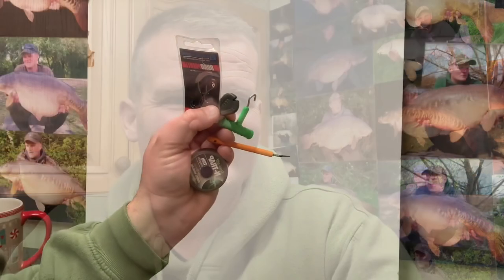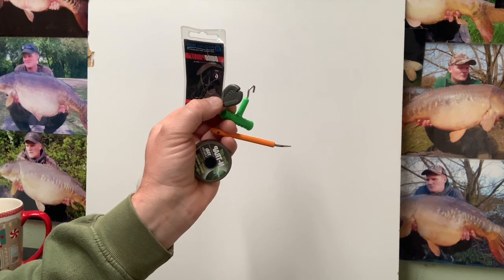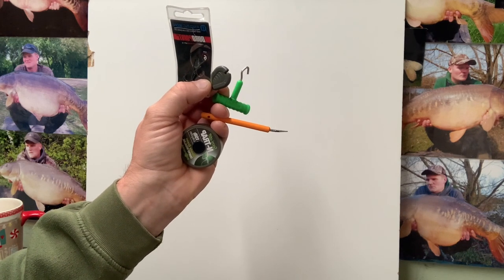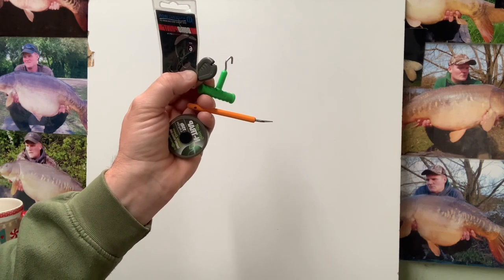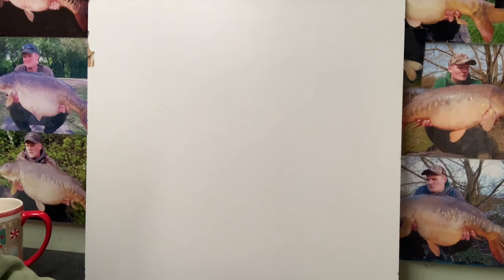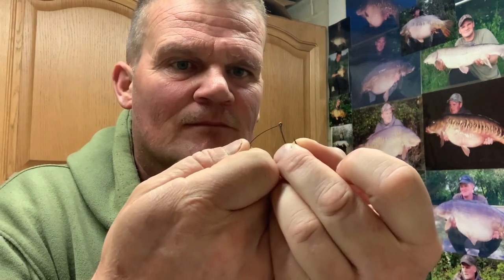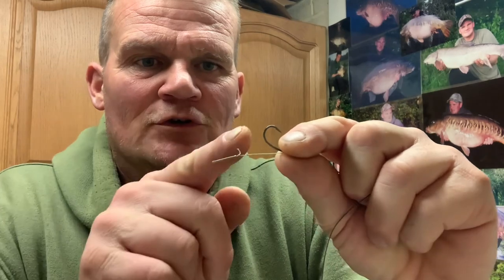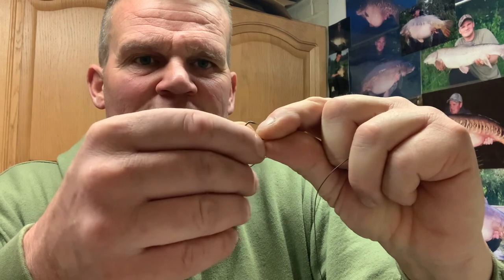Carp Fishing ~ Let’s Talk Rigs ~ The KD Rig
Here is one of a series of technical / rig videos that I’m going to cover over the coming weeks/ months. It is essential whilst out in the bank to be confident in making changes to try and get that all important bite!